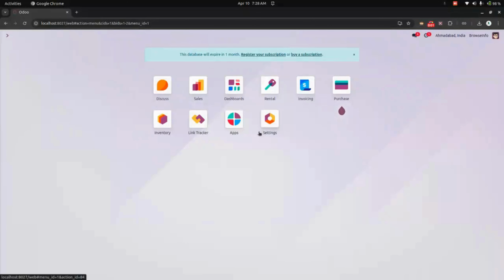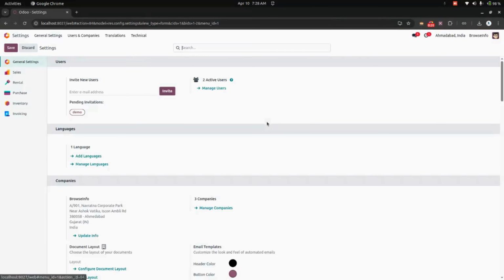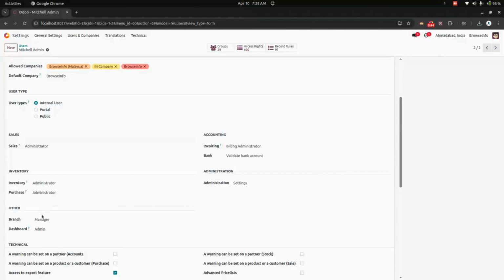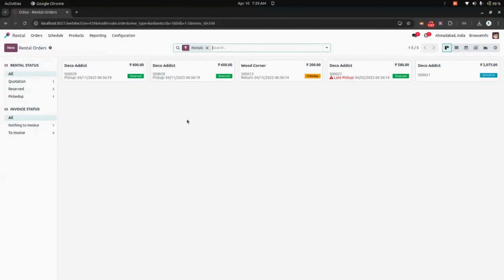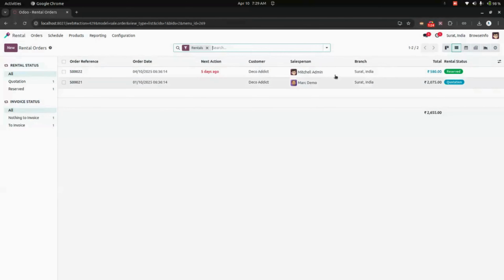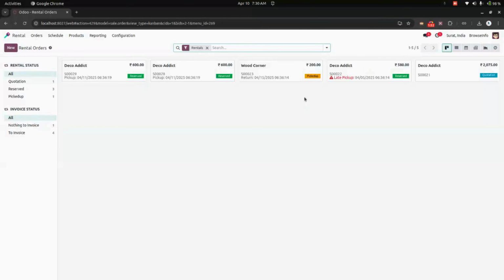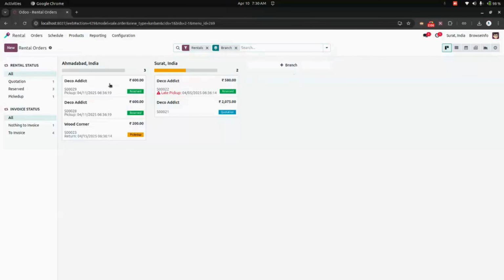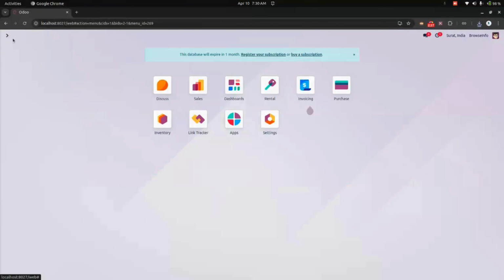How to Apply Multi Branch on Rental Order in Odoo | Rental Orders Multi Branch Unit Management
Rental Orders Multi Branch Odoo Apps works for enterprise editions. Users can see branch functionality added to Rental Orders.

1. CRM Multi Branch/Unit(Operation) :-
2. Human Resource Multi Branch :-
3. Multiple Branch Unit Operation Setup for All Applications Odoo :-